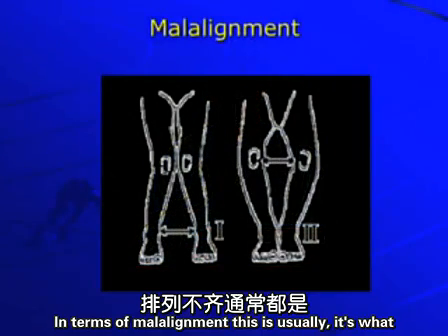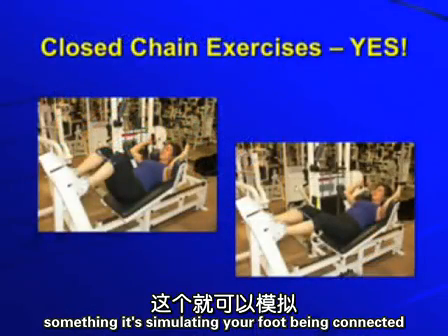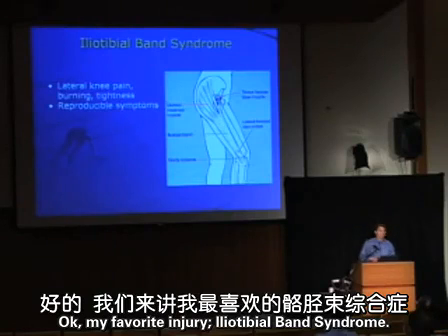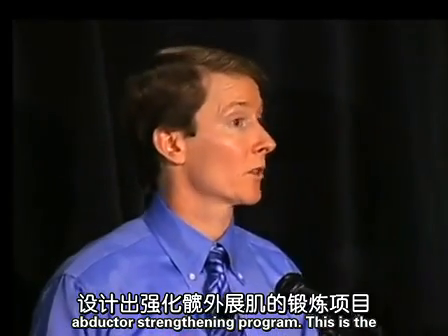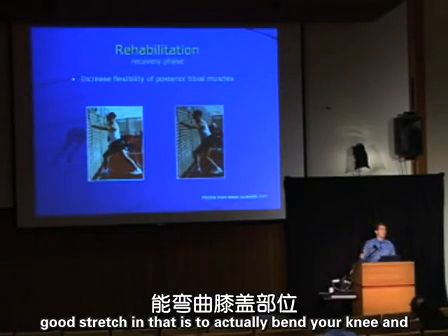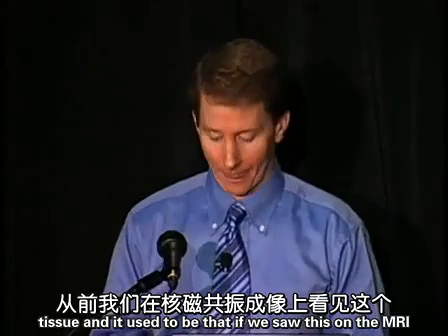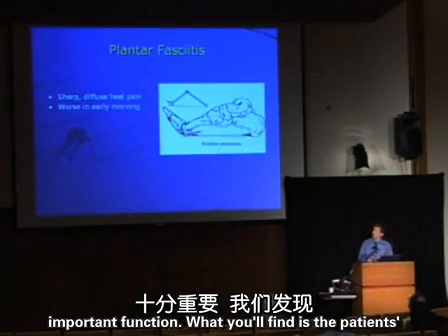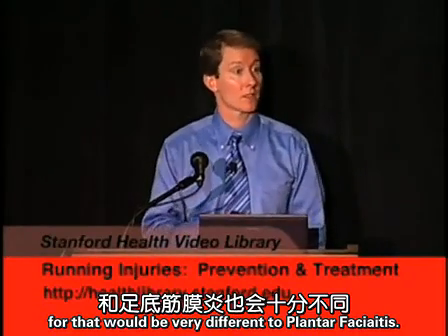跑步损伤：预防与治疗